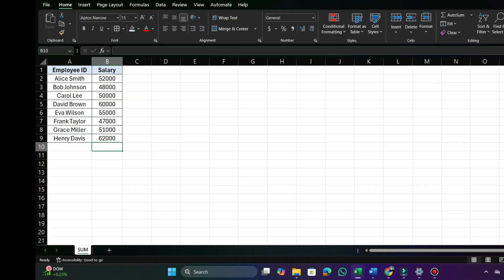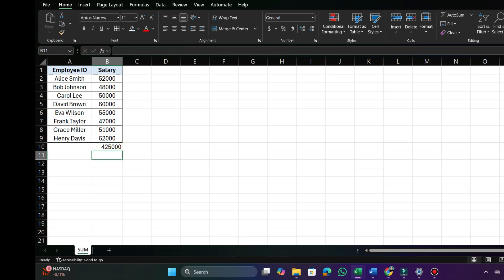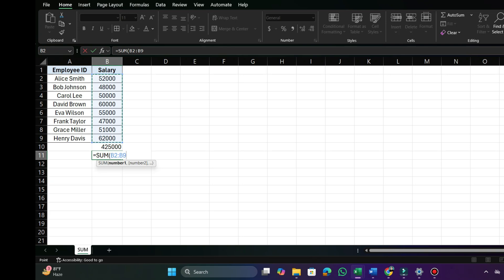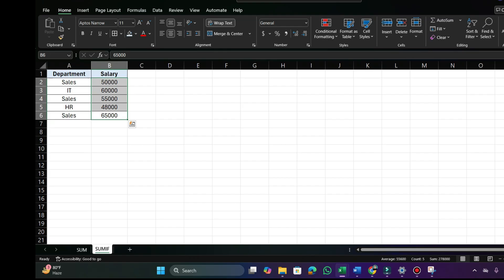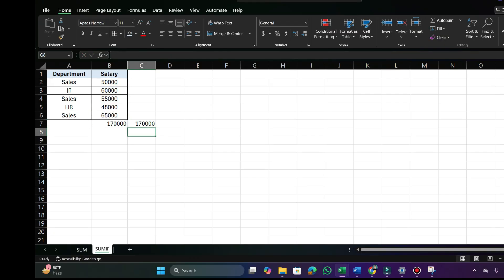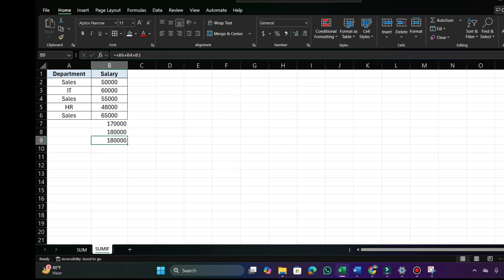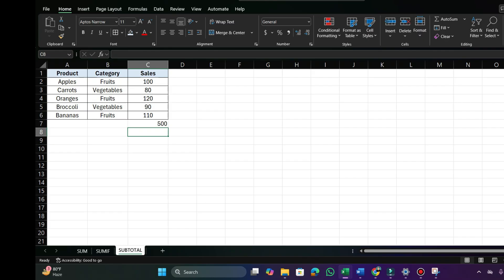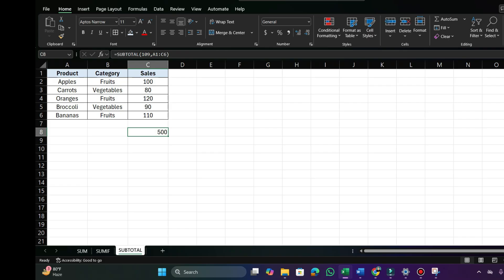How to use SUM, SUMIF & SUBTOTAL Functions for Beginners in Excel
Want to improve your Excel skills fast? In this video, I break down 3 of the most essential Excel functions — SUM, SUMIF, and SUBTOTAL. Whether you're a beginner or looking to brush up your skills, this tutorial will help you understand how to:

- Add values with SUM()
- Add with conditions using SUMIF()
- Dynamically total filtered data using SUBTOTAL()

Learn how to use each function step by step with real examples. Great for beginners, students, and professionals!

Timestamps:
0:00 Intro
0:23 SUM Function
1:53 SUMIF Function
5:31 SUBTOTAL Function